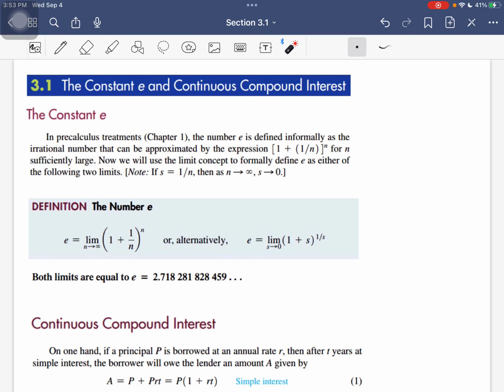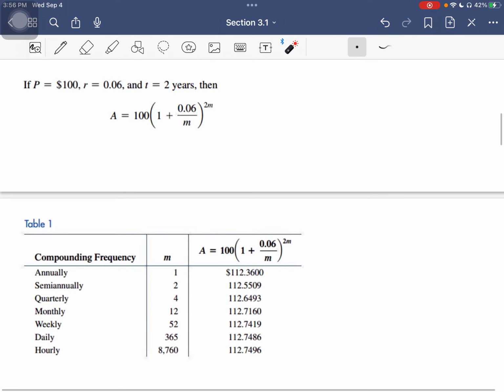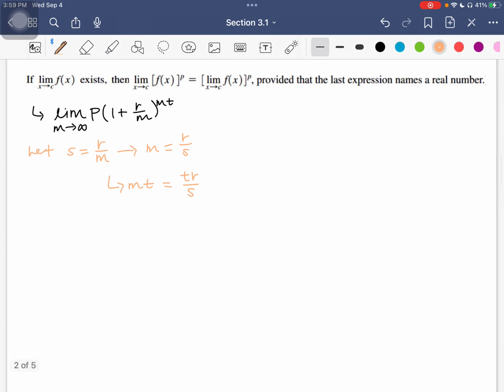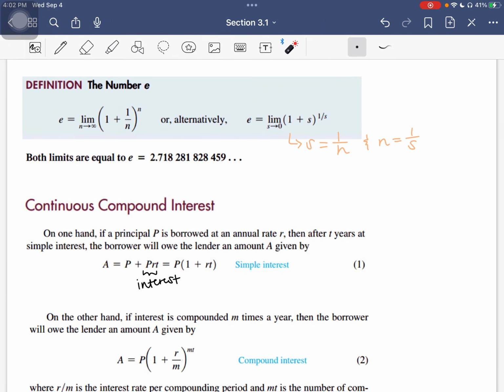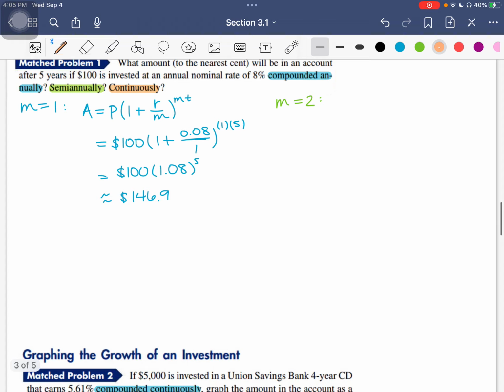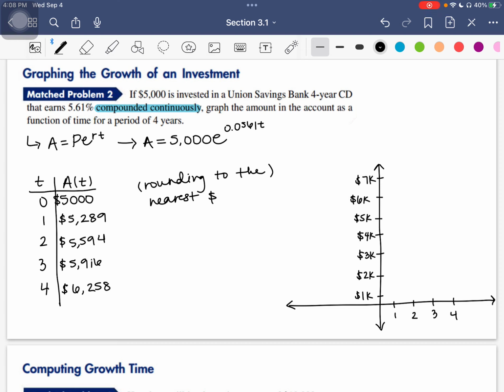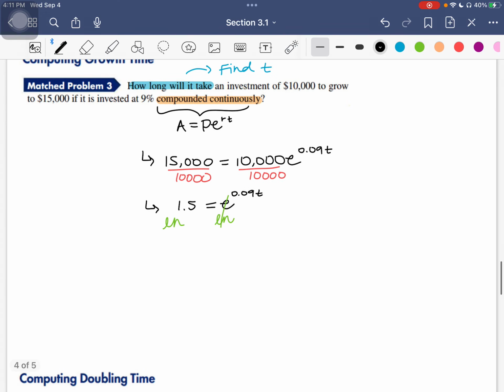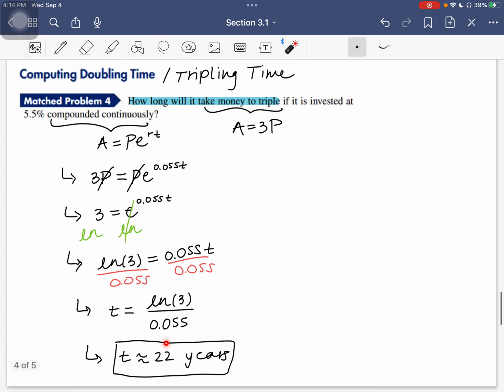Section 3.1 (203)